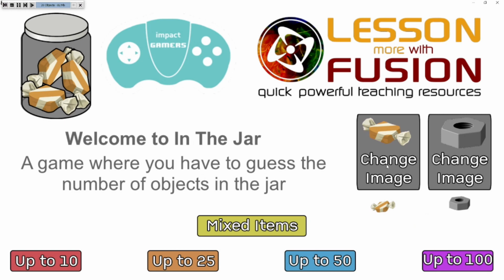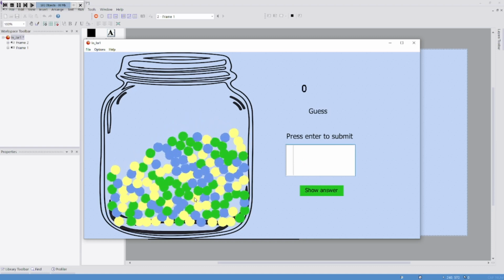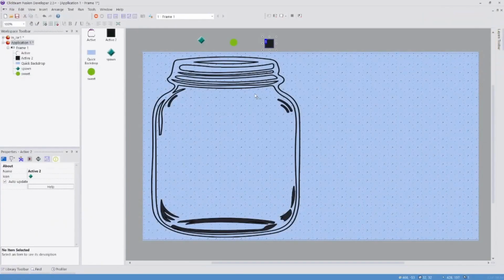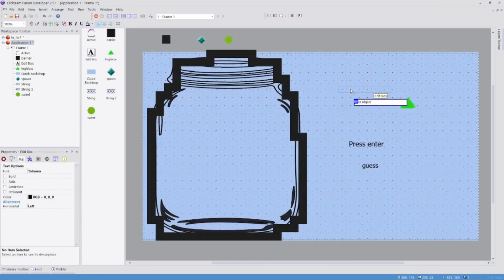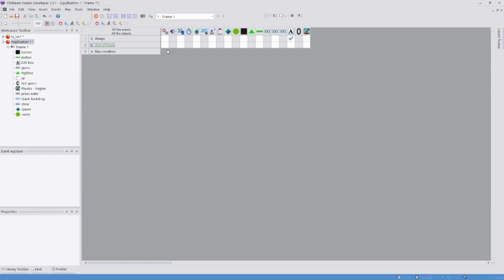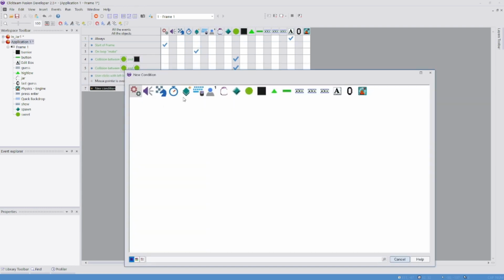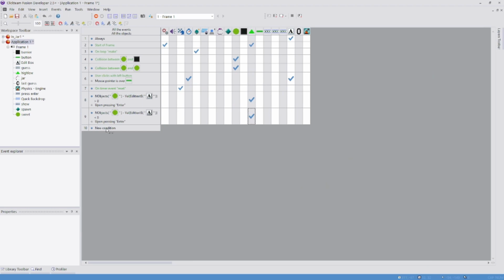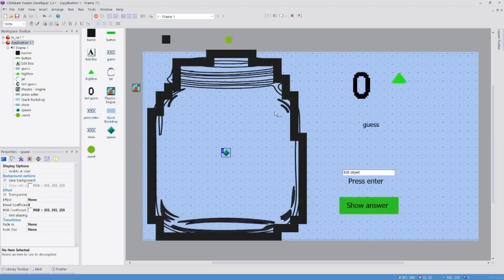In Jar - Lesson more with Fusion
A free app about estimation